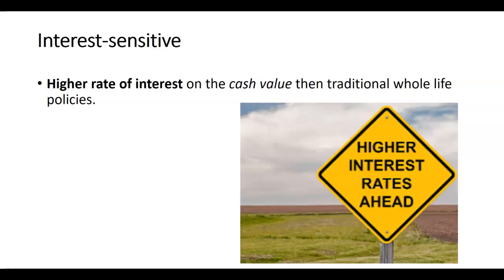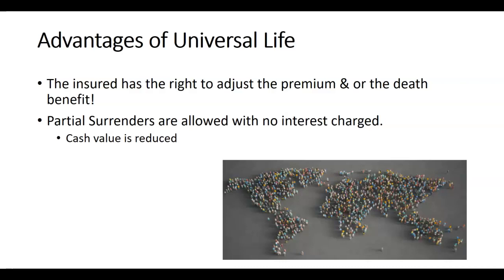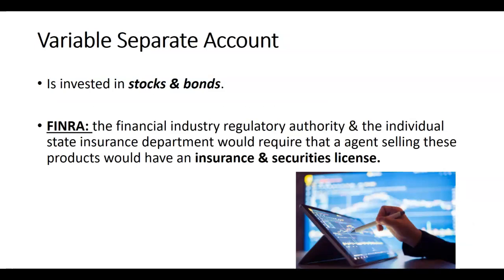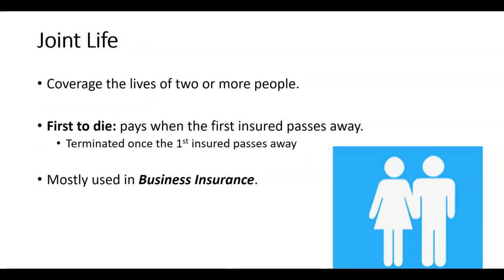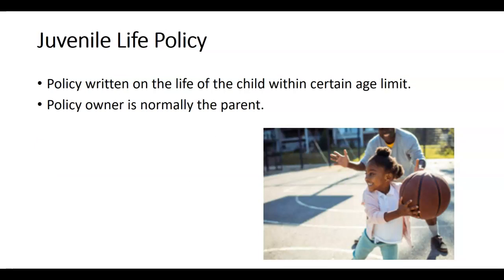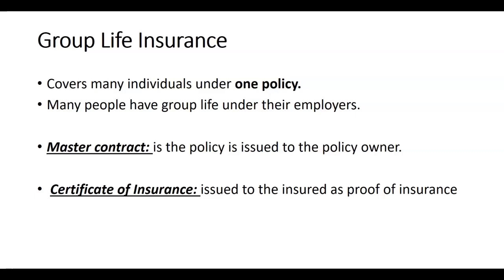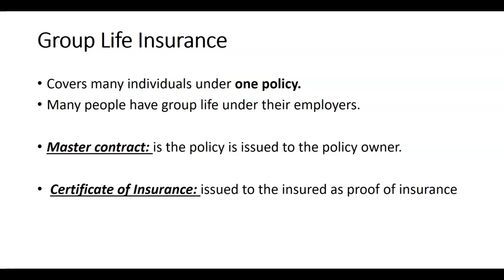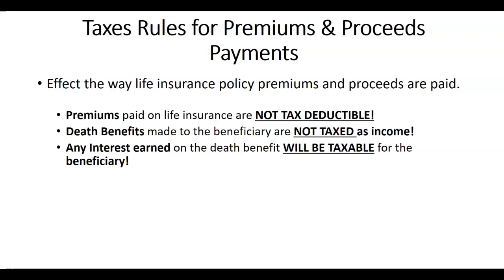Types of Life Insurance Policies Part 2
This video is about Types of Life Insurance Policies part two. So we are discussing

Interest-Sensitive Policies
Specialized or Combination Policies
Taxes Rules for Premiums & Proceeds Payments
Modified Endowment Contracts (MEC’s)
Group Life Insurance Beneficiary